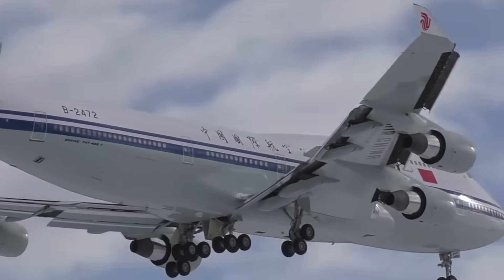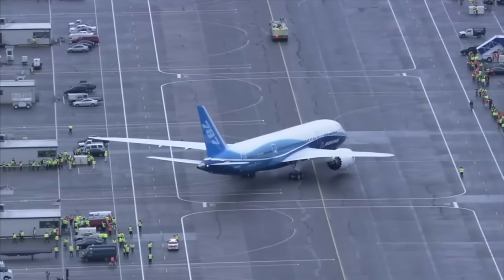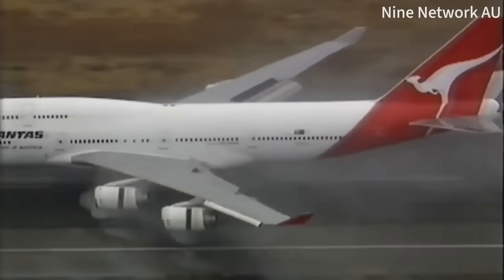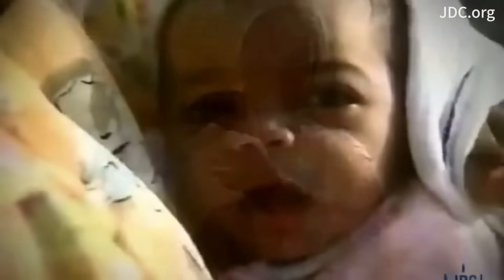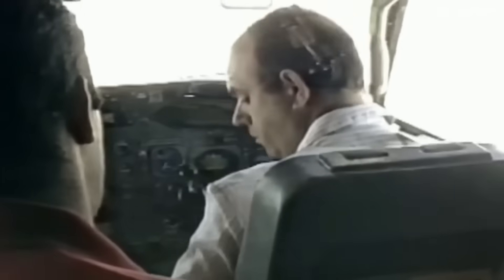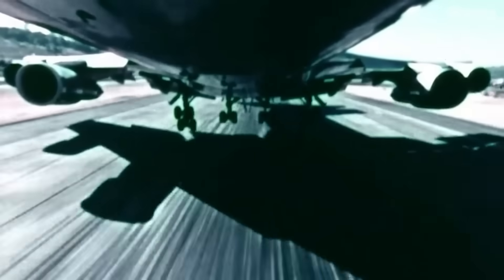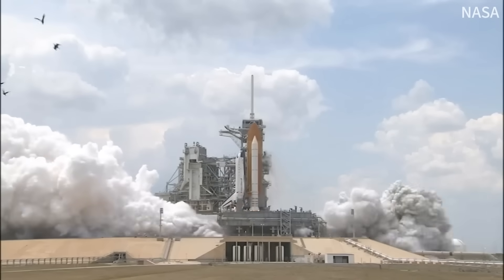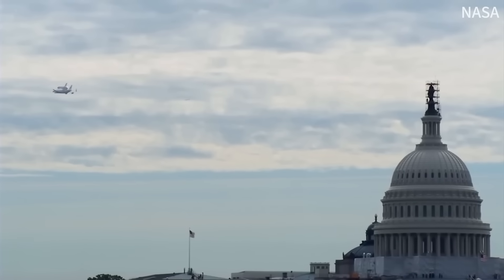The REAl Truth Behind the Boeing 747's Hump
What if I told you the most beloved passenger plane in history was never meant to carry passengers at all?

The iconic Boeing 747, the "Queen of the Skies," was born from a future that never happened—an age of supersonic travel that destined the 747 for a life as a simple cargo hauler. Yet, it became a legend.

In this documentary, we uncover the 10 shocking secrets that reveal the untold story of this aviation icon. You will discover:

✈️ The Accidental Hump: The true reason for its most famous feature was a massive, front-loading cargo door, not a luxury lounge.
💰 The "Bet the Company" Gamble: How Boeing risked its entire existence—over $17 billion in today's money—on a single aircraft.
☢️ The Uranium Solution: The controversial and radioactive secret hidden in its wings to solve a potentially catastrophic design flaw.
🚀 NASA's Ultimate Ride: How the 747's raw power and stability made it the only aircraft on Earth trusted to carry the Space Shuttle.
❤️ The Humanitarian Miracle: The incredible true story of a single 747 flight that saved the lives of over 1,100 refugees at once.

From a plane built by workers exposed to the elements in an unfinished factory to an aircraft that broke world records, the 747's journey is more astonishing than you ever imagined. Join us as we peel back the layers on the machine that democratized air travel and truly connected the planet.

Have you ever flown on the Queen of the Skies? Share your memories in the comments below!